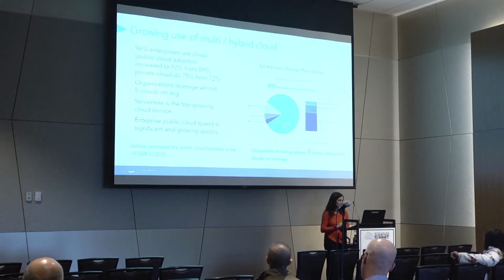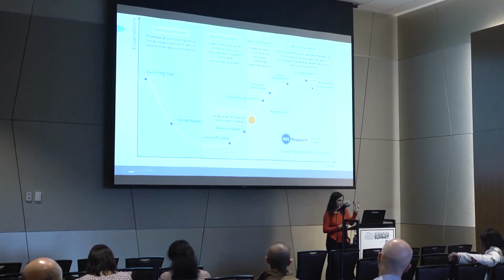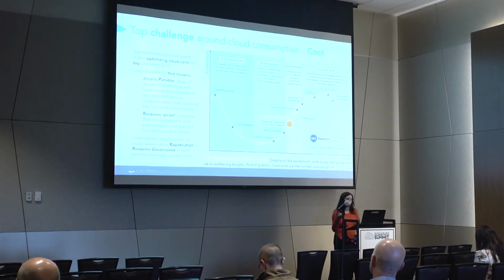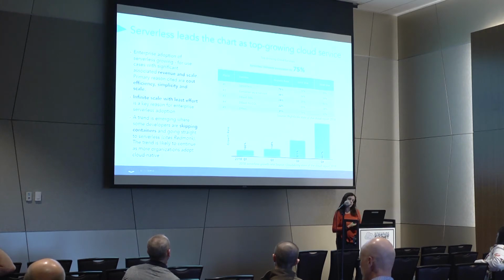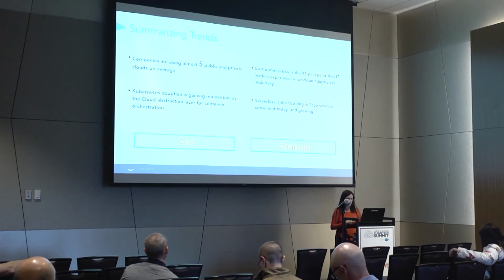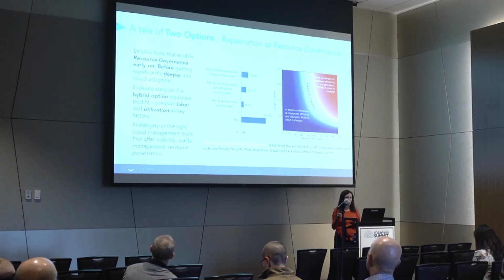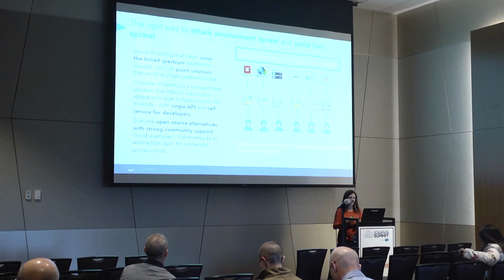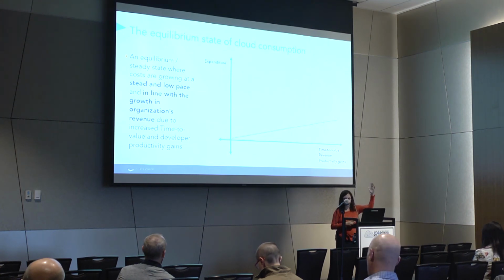Not Your Mother’s Cloud: Best Practices for Enterprise Hybrid Cloud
Presented by Madhura Maskasky, Co-founder, Platform9 at the 2018 GeekWire Cloud Tech Summit.

To enable their developers, ensure SLAs and increase IT efficiency, Enterprise IT is moving towards a unified, centralized approach for managing their hybrid infrastructure. As if the journey to the cloud – private and public – was not difficult enough, the need to support modern technologies such as Containers and Serverless applications further complicates matters. This talk covers key patterns and lessons learned from large organizations for architecting your hybrid cloud in a way that:

1. Supports self-service, “public cloud” experience for your developers that’s consistent across any infrastructure.
2. Gives Ops peace of mind with automated management of DR, scaling, provisioning, deployments, etc.
3. Goes beyond VMs, to future-proof your solution to support Containers, Serverless, and what’s coming next
4. Improves CAPEX and OPEX across the board, and gets you to a deployable, scalable solution without having to spend years re-architecturing or developing complex integrations.